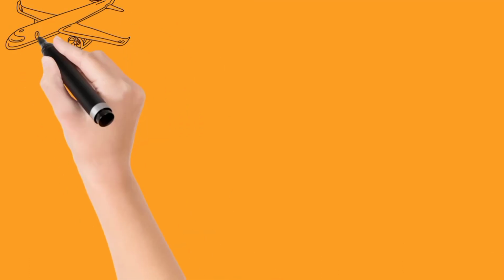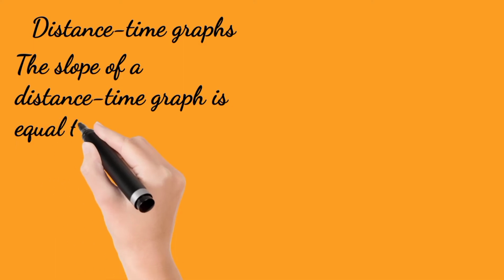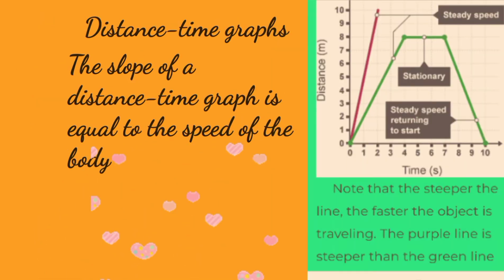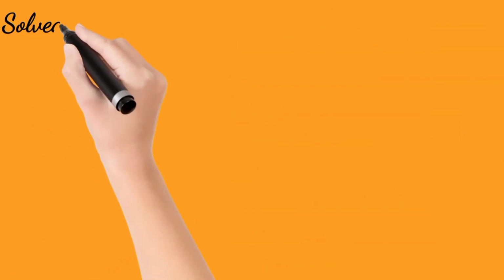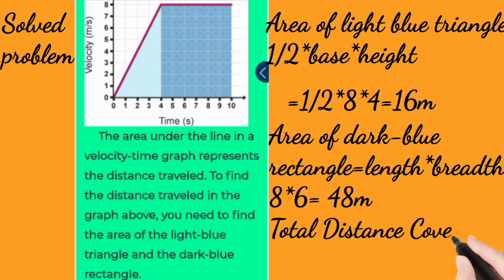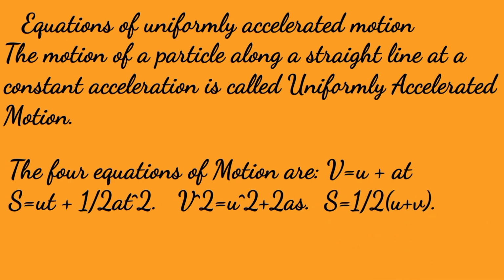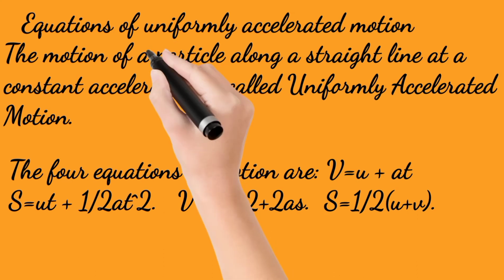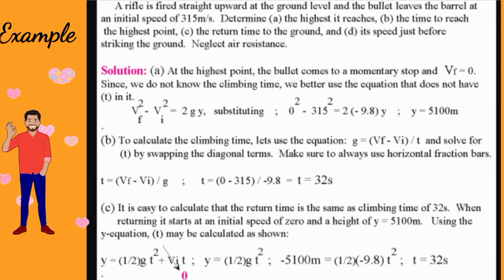Motion and Velocity-time graphs